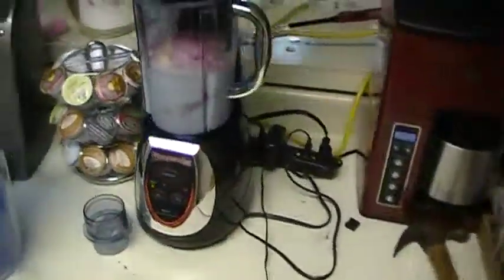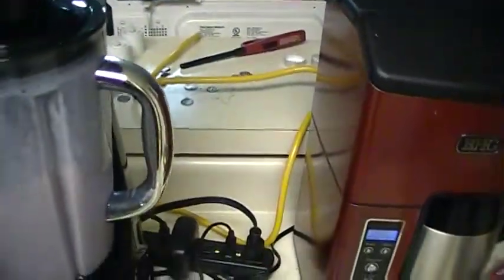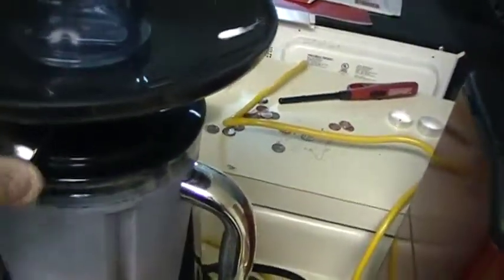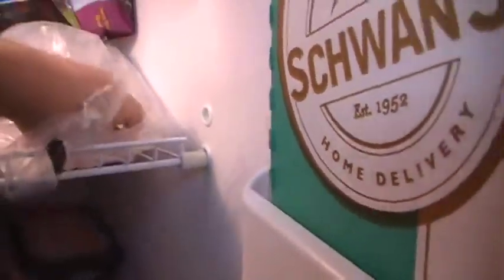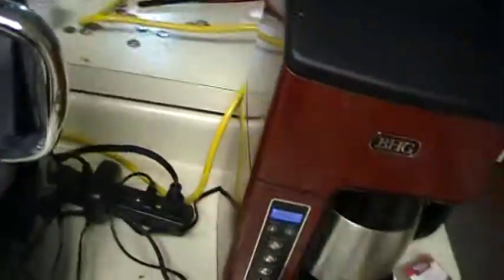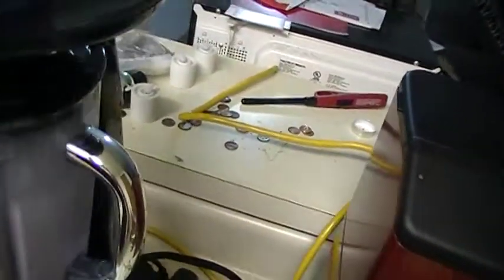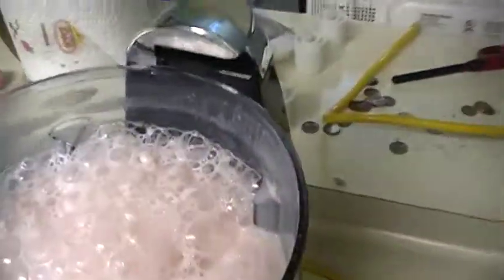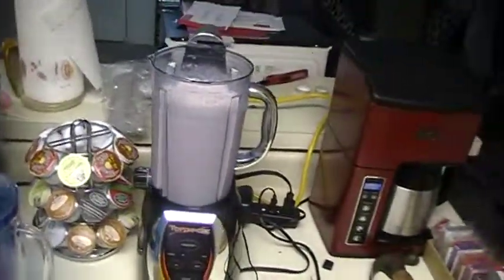Milkshake.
Milkshake done in the Torpedo.